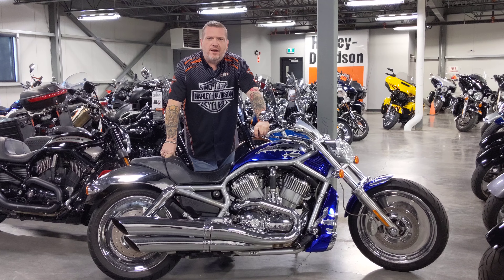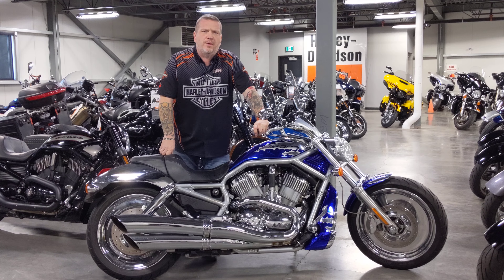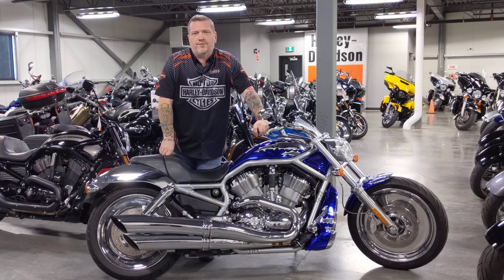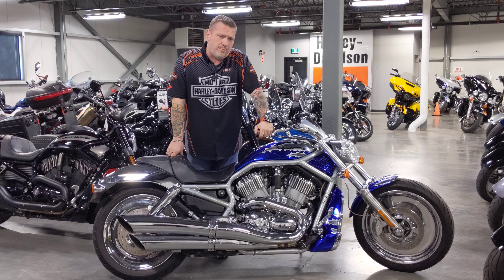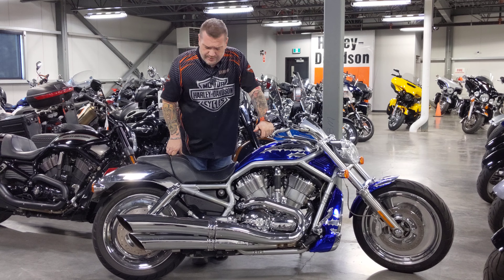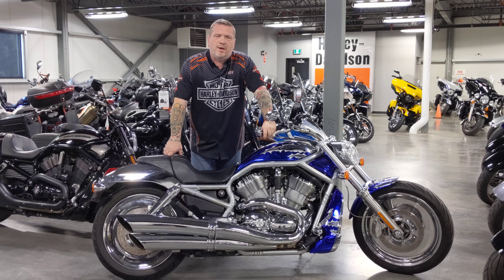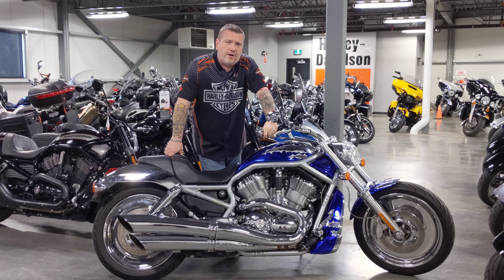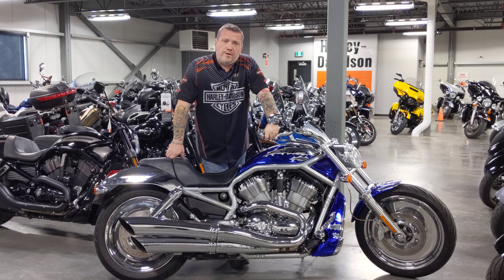2006 V-Rod walkaround with Troy